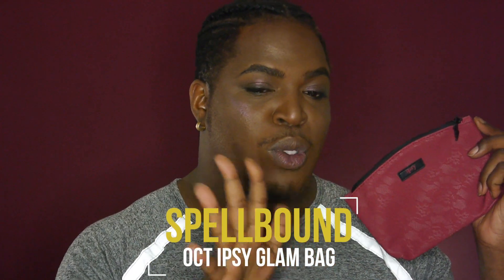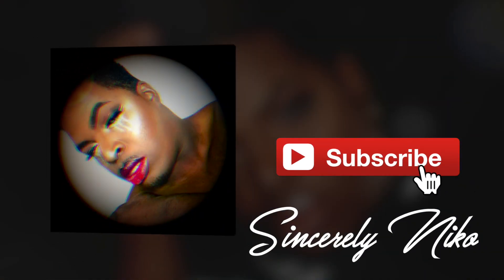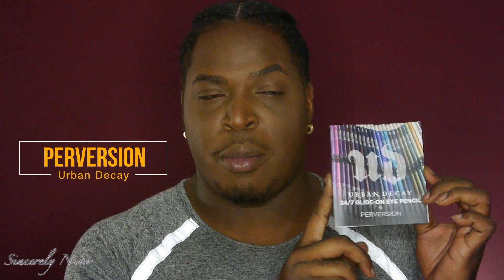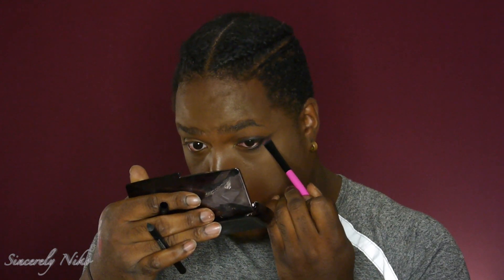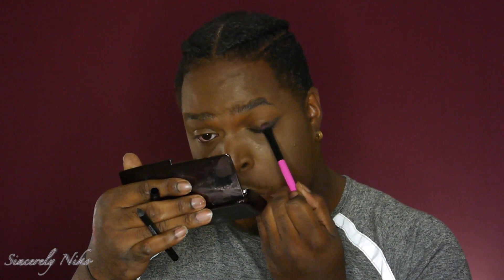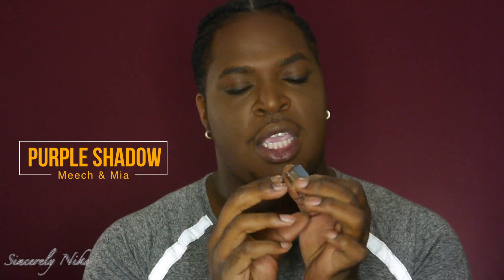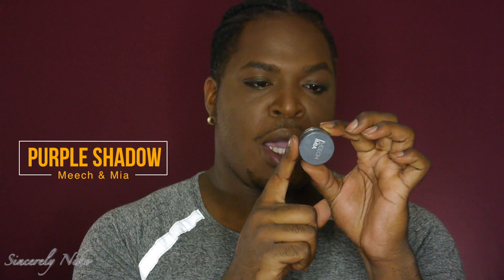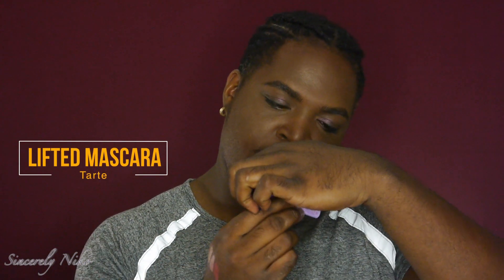OCTOBER IPSY GLAM BAG TRY-ON REVIEW | SINCERELY NIKO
Hey x0Squad! Heres my review and try-on of my October Ipsy Glam bag! I hope like it!

If you haven't done so by now,  make sure you hit that subscribe button to never miss any awesome video like this, and I hope to see you guys in the next one! MUAH!

Products Used | Mentioned:

- Urban Decay - Perversion Liner *
- Lolie London - Smudge Brush *
- First Aid Beauty - Ultra Repair Cream *
- Meech & Mia - Mineral Eyeshadow in Purple *
- Chella - Brow Pencil in Ebony *

* Glam Bag Items (Current & Previous Bags)

If this video is sponsored, I will disclosed this information in the beginning of the video. If not disclosed as sponsored, treat this video as an non-sponsored video. All thoughts about these products mentioned are of my own opinion/views and not scripted from any brands. My loyalty are to you my freedoms!
(Updated: 5.16.17)

My Info & Tools:
✘ Age: 29
✘ Area: Atlanta, Ga
✘ Race: Black & Dominican Mixed
✘ Editing Program: Final Cut Pro x
✘ Computer: MacBook Pro (2009)
✘ Camera: Panasonic Lumix G5 (HD Camera)
✘ Allies: The Black Beauty Boy!

Song: